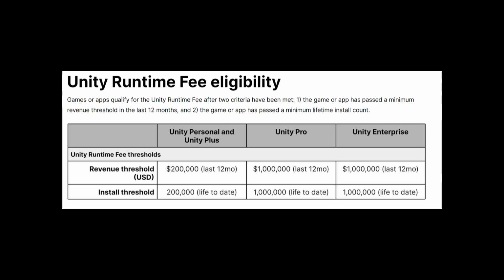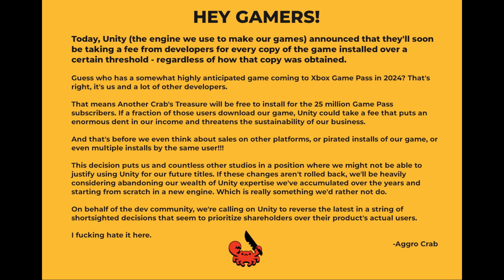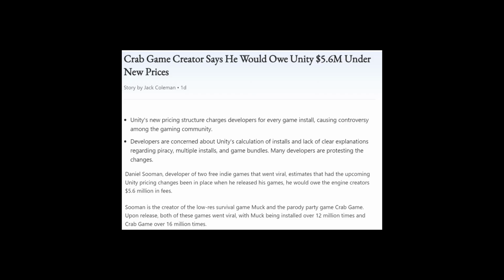Unity's Runtime Engine Fees and it's BAD effects on Game Developers and Games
This is a video discussing the Unity Runtime Engine Fee. There has been some changes up from when this video was being worked on so please check the Unity Website which will be linked here for a FULL FAQ on the changes. These changes are going to negatively impact developers and the gamers who play Unity titles, especially Mobile Unity Developers.